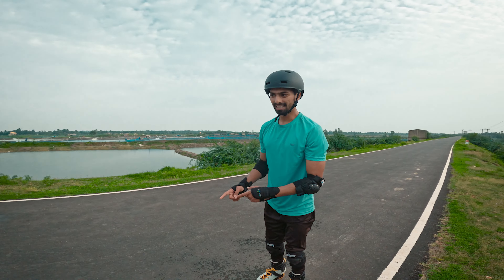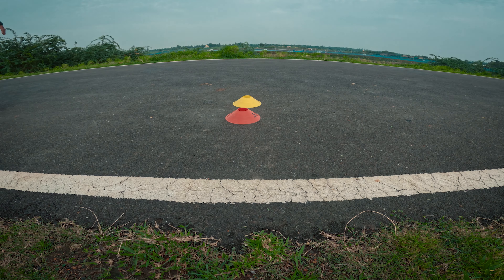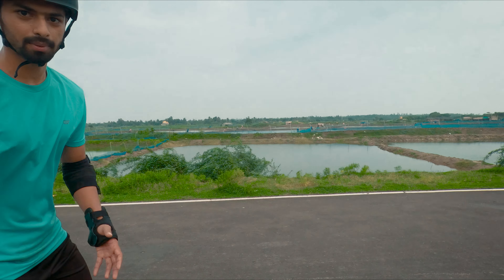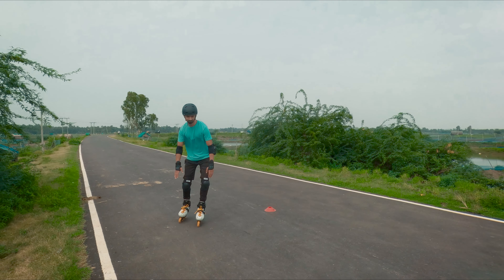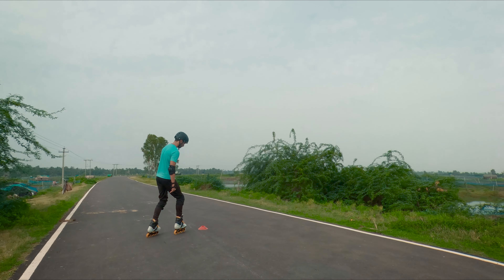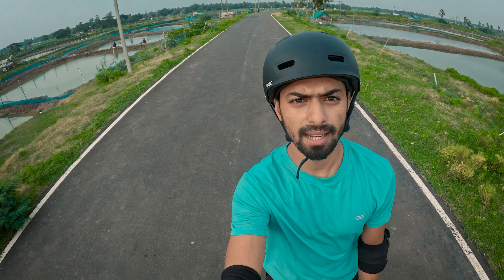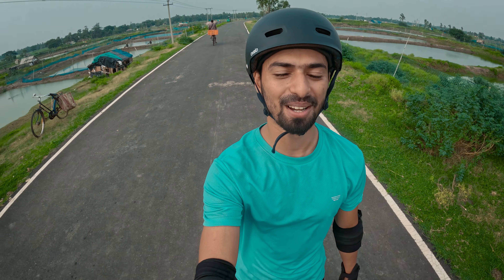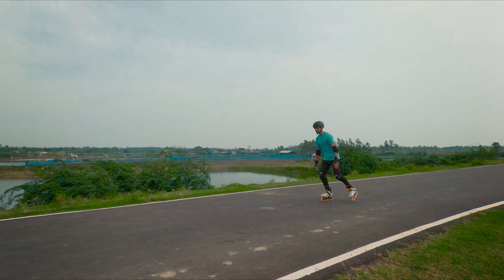How To Turn On Inline Skates | Aaj Turn Lena Sikhunga | Oxelo MF 500 | Skating Vlog #05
Welcome to my inline skating journey as I dive into the exciting world of parallel turns with my Oxelo MF 500 inline skating shoes! In this video series, I'll be sharing my personal experiences, challenges, and progress as I learn and practice parallel turns on my skates.

Join me as I document each step of my learning process. From the initial struggles and uncertainties to the breakthrough moments of nailing those parallel turns, you'll witness it all. I'll discuss the techniques I'm trying, the adjustments I'm making, and the insights I gain along the way. Together, we'll navigate the path to mastering parallel turns, one roll at a time.

Throughout this series, I'll openly share the obstacles I face and the solutions I discover, hoping that my journey can inspire and resonate with fellow solo skaters who are on a similar quest for improvement. So, lace up your Oxelo MF 500s and join me on this rollercoaster of learning, dedication, and achievement!

If you're also learning to parallel turn or are intrigued by the process, I'd love to hear your thoughts and suggestions in the comments. Let's create a supportive community of inline skating enthusiasts who can learn from each other's experiences. Keep rolling and keep exploring the limits of your inline skating skills! 🛼🤙

[Note: This description is tailored to your self-learning approach and emphasizes sharing your journey rather than teaching others.]